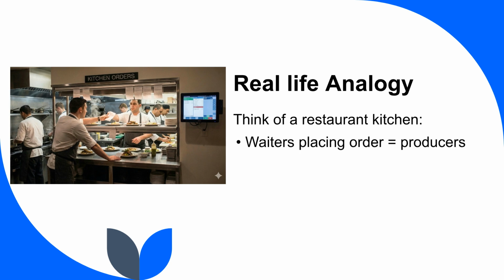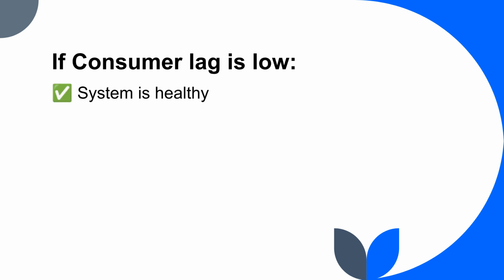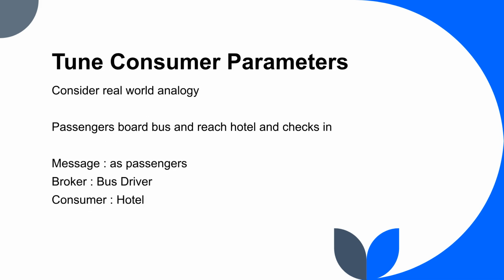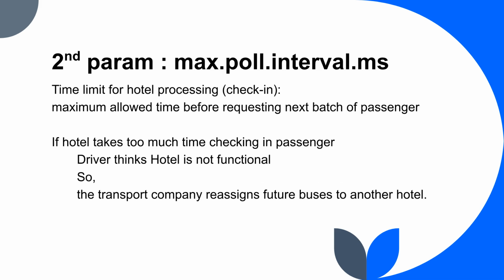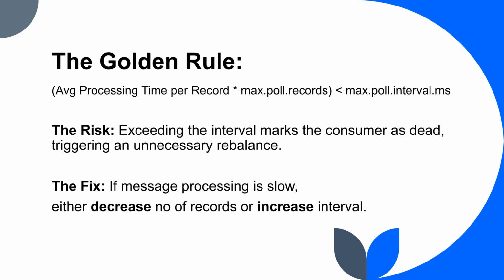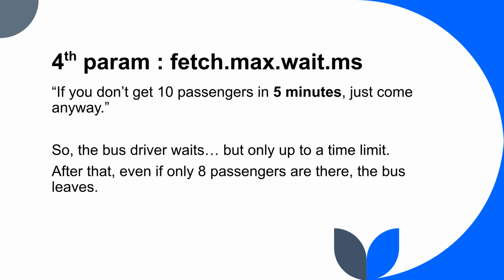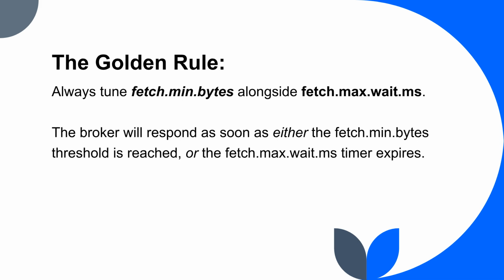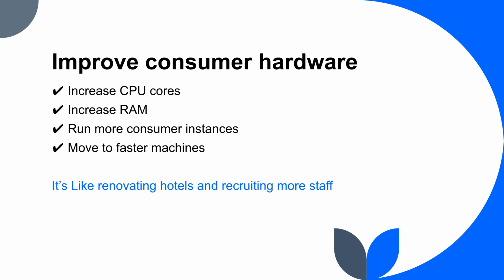🚀 Kafka Consumer Lag Explained + Consumer Tuning Parameters (Beginner to Advanced)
Are your Kafka consumers falling behind? Seeing increasing lag but not sure why?
In this video, we break down Kafka Consumer Lag in the simplest way possible using a real-world Bus & Hotel analogy — and then dive into the most important consumer tuning parameters every developer and architect must understand.

🎯 What you’ll learn in this video:

✅ What Kafka Consumer Lag is and why it matters
✅ How to calculate consumer lag
✅ Real-world causes of increasing lag
✅ How to monitor and reduce consumer lag
✅ Kafka Consumer Fetch & Poll tuning explained with analogy
✅ Practical meaning of key consumer configuration parameters

⚙️ Kafka Consumer Tuning Parameters Covered:

✔ max.poll.records
✔ max.poll.interval.ms
✔ fetch.min.bytes
✔ fetch.max.wait.ms
✔ request.timeout.ms

🧠 Real-World Analogy Explained:
Bus driver (Broker) picks passengers (Messages) and drops them at Hotel (Consumer), where they are checked in (Processed). This simple analogy makes complex Kafka internals easy to understand.

💡 This video is perfect for:
• Kafka beginners
• Backend developers
• Microservices architects
• Data engineers
• System design interview preparation
• Anyone working with event-driven systems